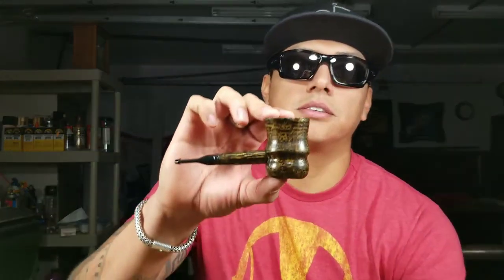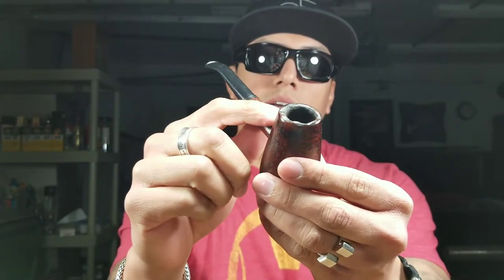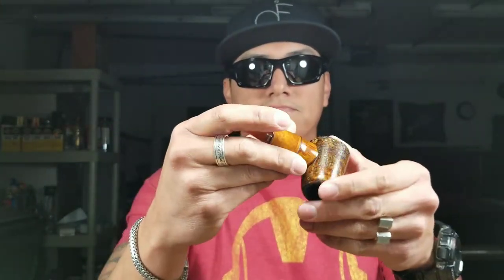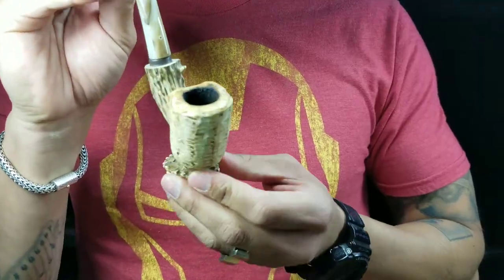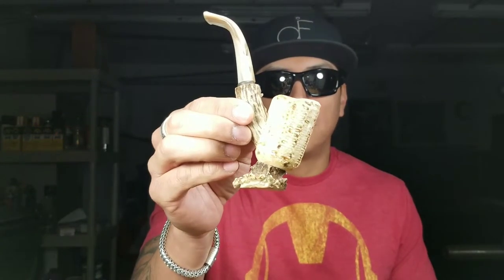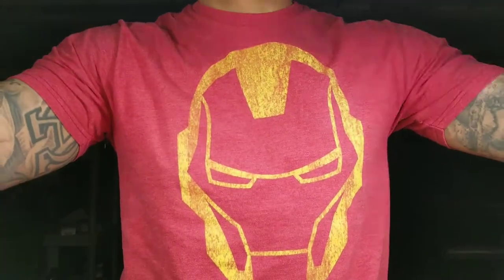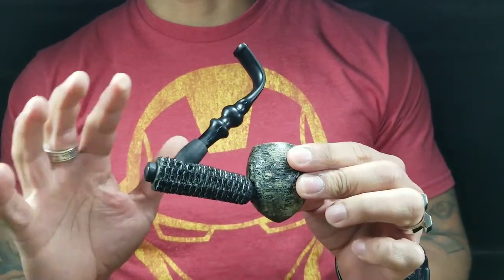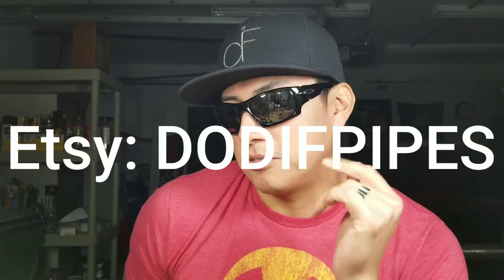How I Price My Corn Cob Pipes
Sorry for the lengthy video. Here's a video explaining how I price my pipes. A lot of work goes into these things! Lol